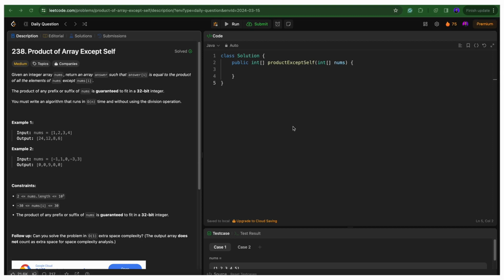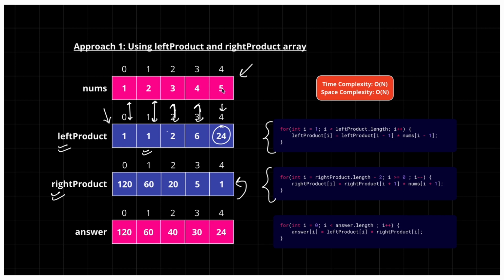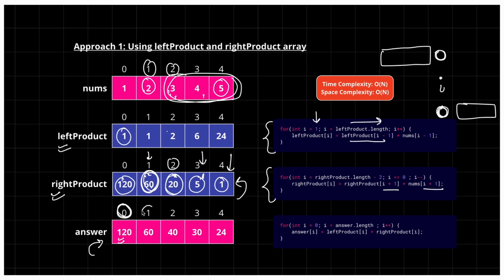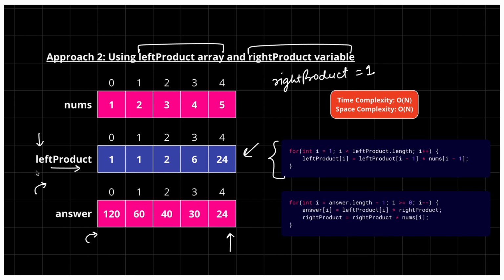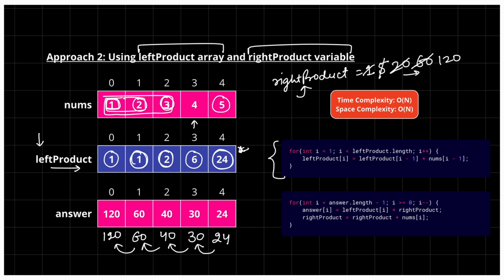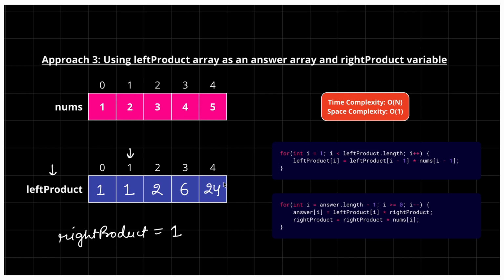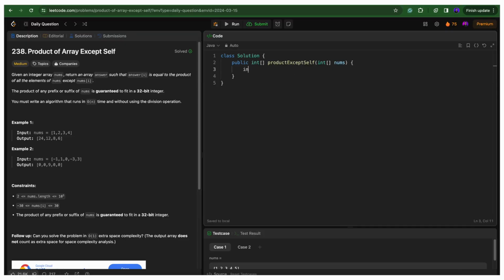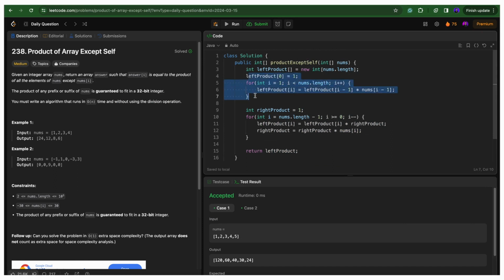Product of Array Except Self | Prefix Product | LeetCode Daily Challenge | Aakash Verma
Dynamic Programming